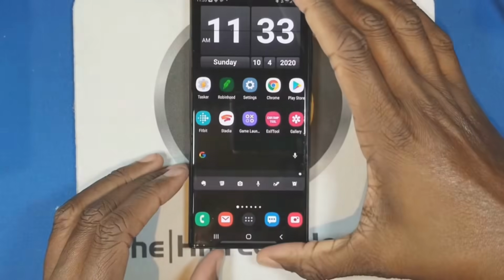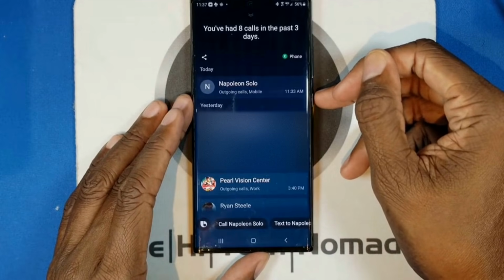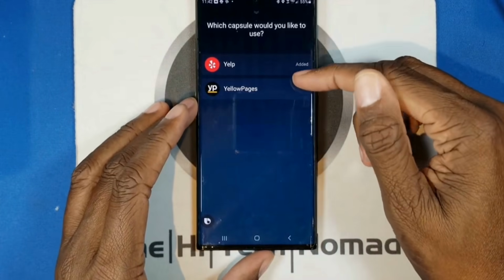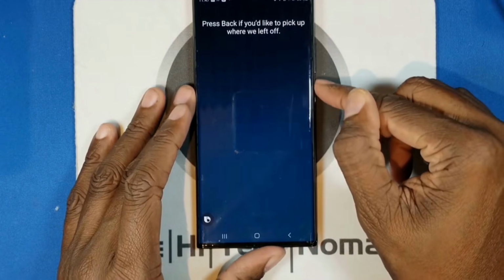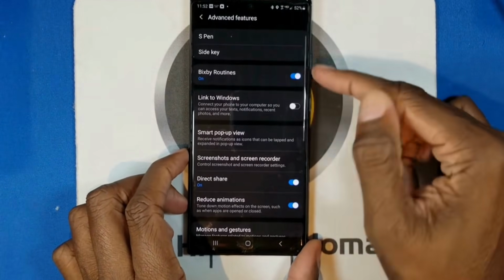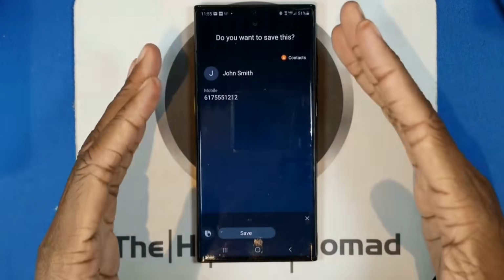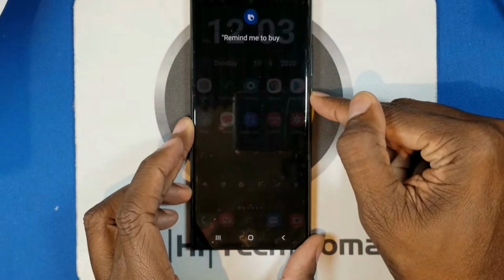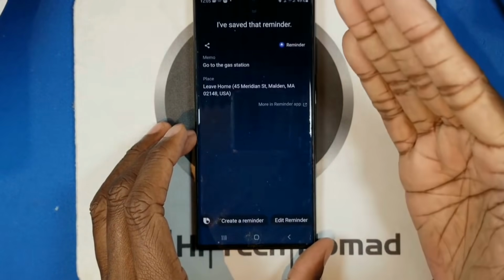How To Use Bixby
How To Use Bixby is a step-by-step guide to Using Bixby

Bixby is a powerful feature of your phone but most users ignore it because they are not sure how to use it.  In this video, I will show the most commonly used Bixby commands.

Be sure to download the list of commands from my personal updated list.

00:00 Intro
00:54 - Bixby Overview
01:57  - Setting the Bixby Button
02:45 - Camera Commands - Take a picture
03:55 - Phone Commands - Place phone calls
04:48 - Gallery - Show pictures from your gallery
07:38 - Location - Find/Directions to the nearest...
09:28 - Calendar - Add appointments
11:23   - Weather - Will it rain today?
12:34  - Open Any App on your phone / Search YouTube
13:16  - Settings - Access the settings menu
15:15 - Flashlight - Turn on your flashlight any time
15:40 - Contacts - Add with just your voice!
16:51 - Text/SMS Messages - Send / Listen
18:43 - BONUS - Location Based Reminders

🚨 Unlock Exclusive Content!
Ready for more? Become a channel member and get exclusive videos, behind-the-scenes content, and awesome perks you won’t find anywhere else!

🎁 You’ll be supporting the channel AND getting insider access to cool stuff. Join the community today! 🚀

(Experience the chilling world of gothic horror like never before—my viral podcast, crafted with the power of AI, will keep you on the edge of your seat!)